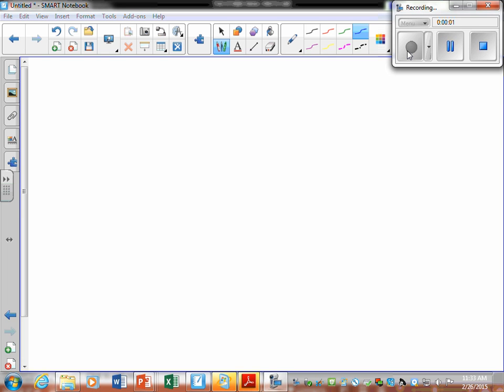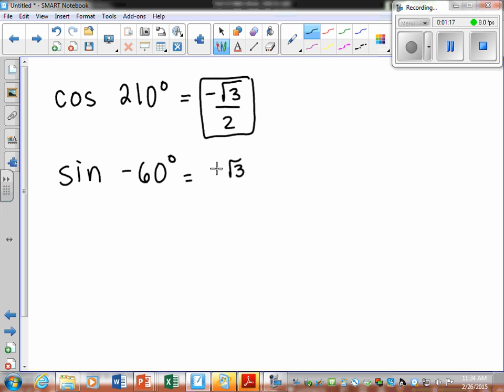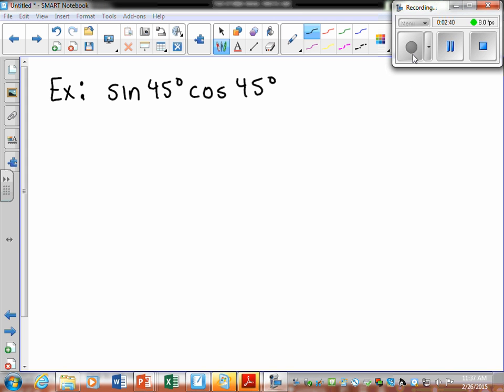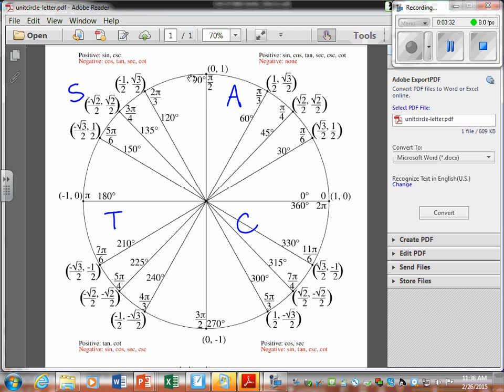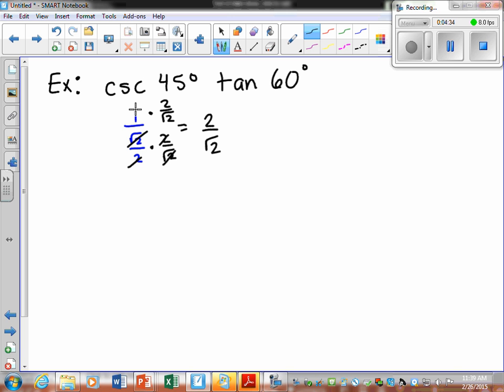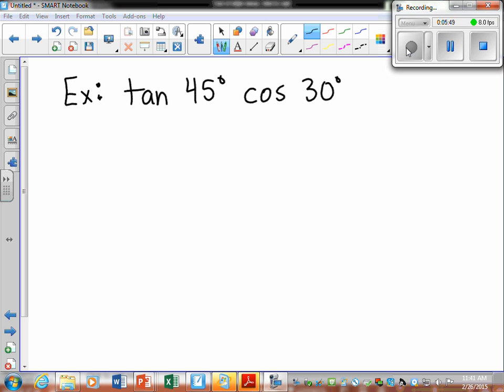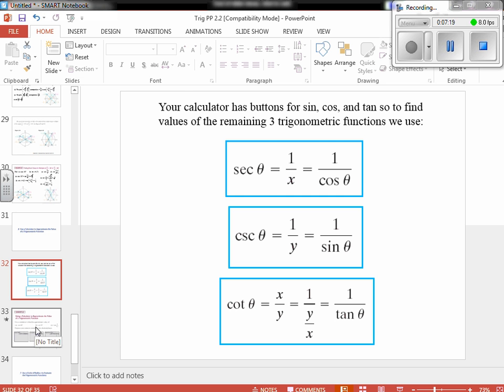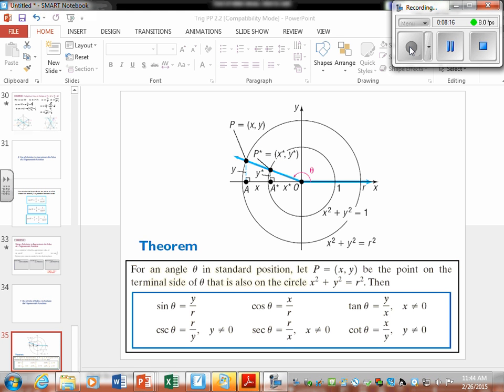Trig Functions Unit Circle Part 5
find the exact values of the trigonometric functions, unit circle